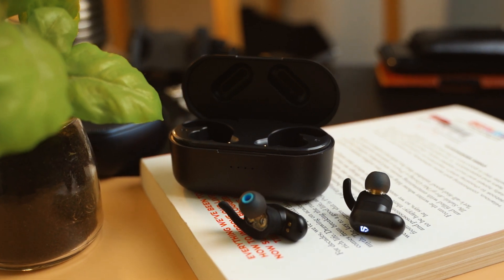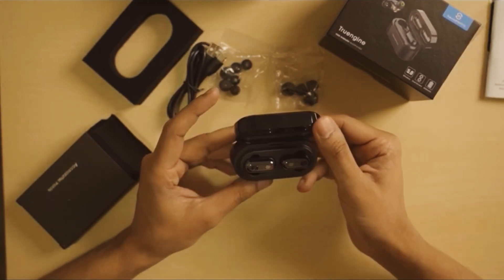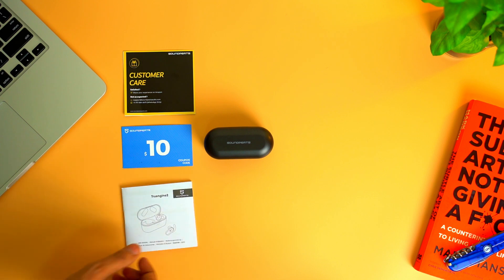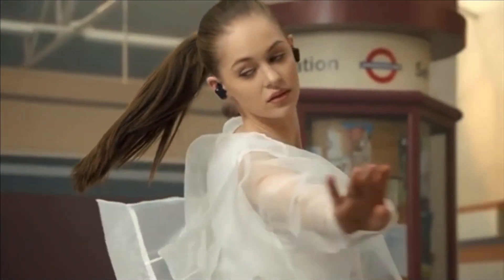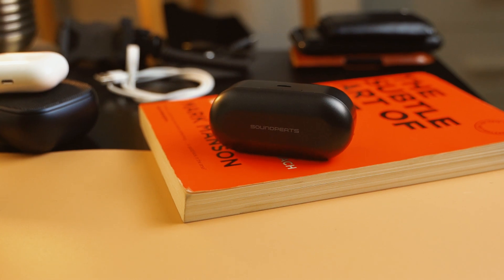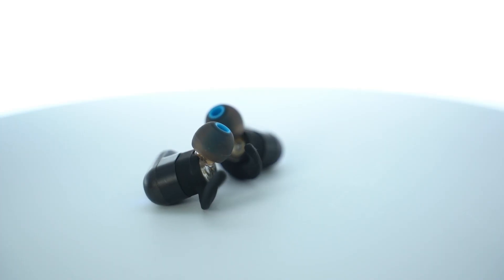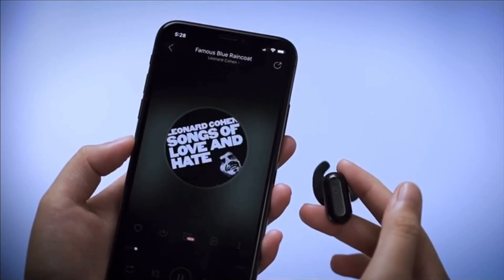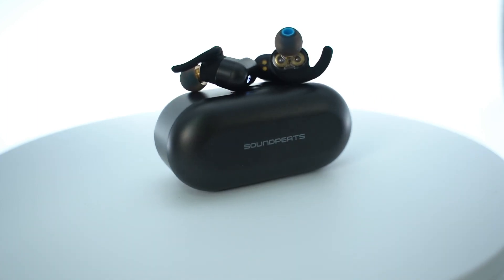SOUNDPEATS Truengine 2 Review: A worthy Successor?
Introducing the SoundPeats True Engine 2. A very affordable HiFi Dual-Driver totally Wireless Earbud. And if you don’t know about Sound Peats, well, then probably you should, because this is a company, that has been producing the best-selling In-Ear headphones on Amazon since 2015. If you don’t believe me then just go through the customer feedback section for each of their products and you will know exactly why.

So, I did a review earlier in the year about one of their headphones and was seriously blown away by the quality at the price point that it was being offered, so when Soundpeats announced that they were coming to Kickstarter with their newest headphones, I was like, “I need to fund these right now”. And now that the Sound Peats true engine 2 are here, lets do the unboxing. Check the video for the full review.